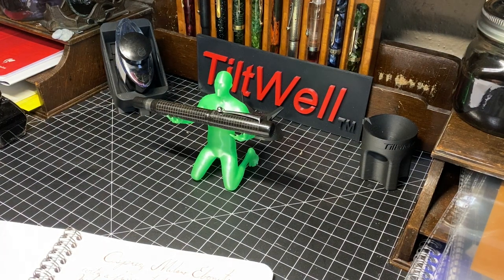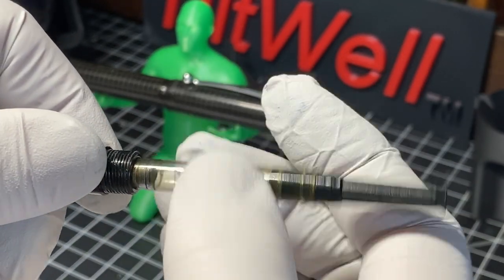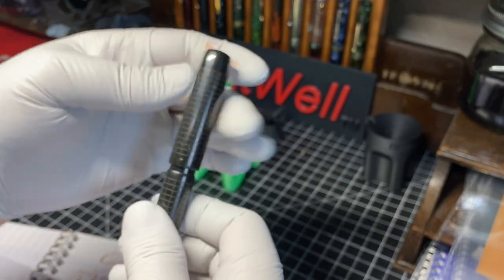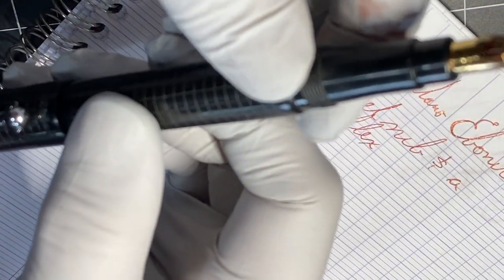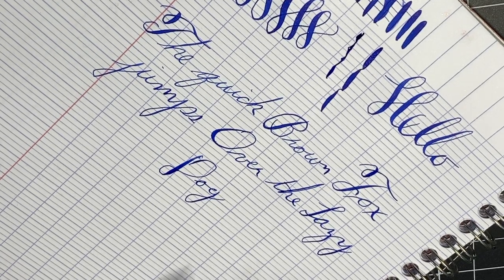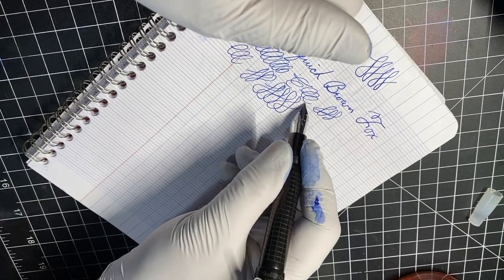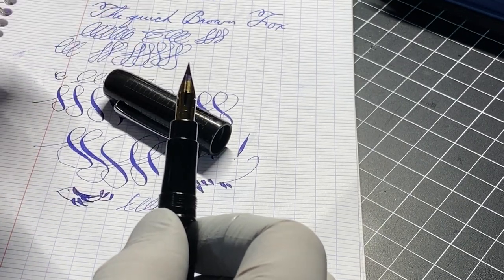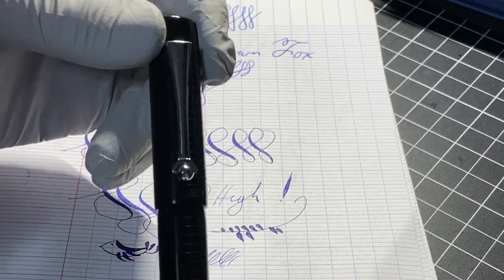OGG Flex Fountain Pens #56: Osprey Milano Ebonite with Zebra G nib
Very interesting pen.  A modern pen manufacturer who is making a pen with Zebra G nib units with converter/fillers.  Pretty cool.  The line variation is Amazing.  Some great features and some poor fit and finish on at least the cap threads.  You have to be patient with the nibs and post writing clean up.  But I like the pen.